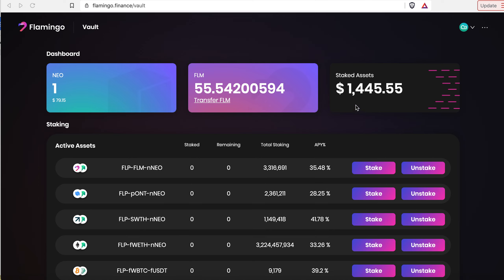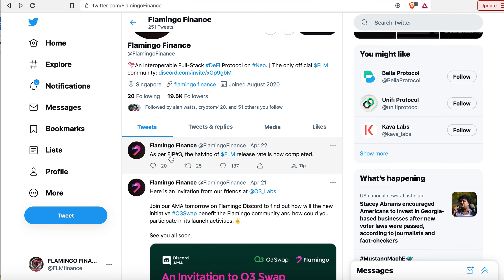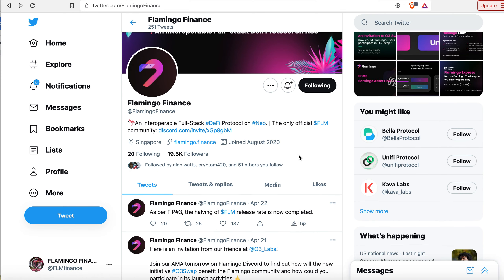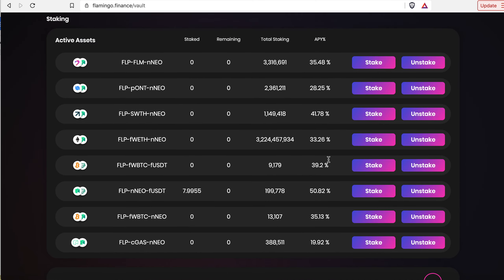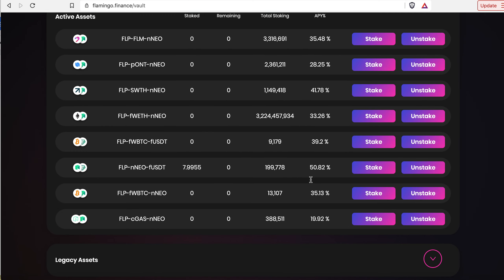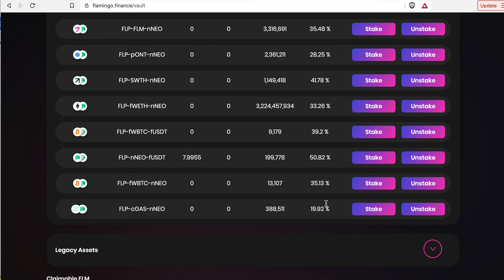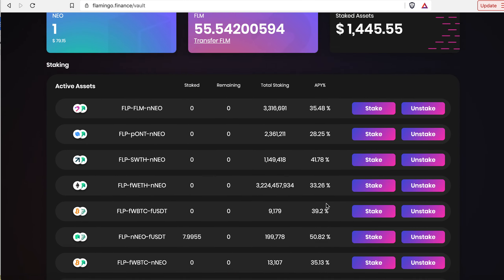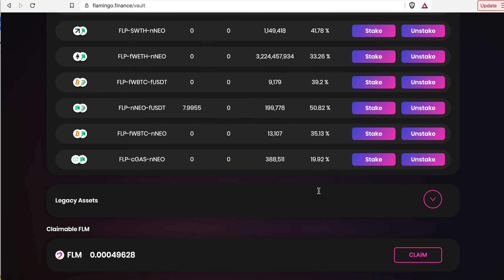Flamingo Finance Release Rate Halving FLM Update NEO Blockchain O3 Wallet Crypto Staking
Video about my personal experience staking NEO and USDT on Flamingo Finance for FLM Tokens while using my o3 wallet.